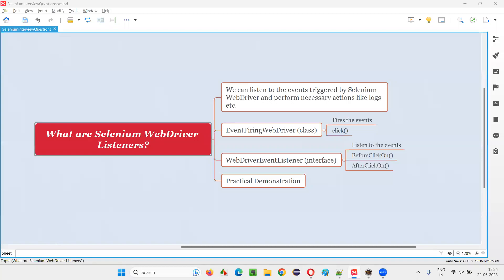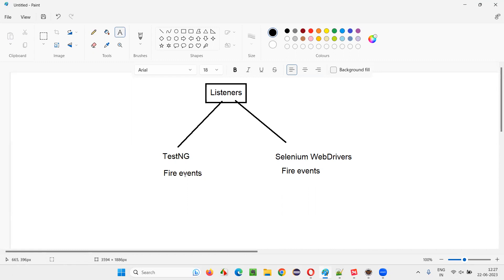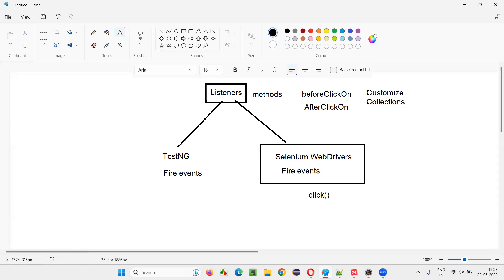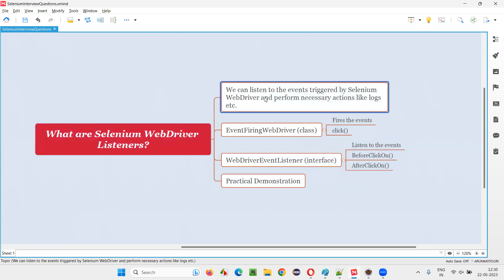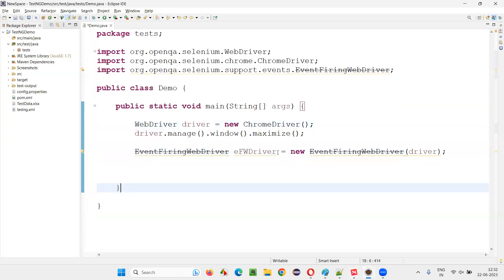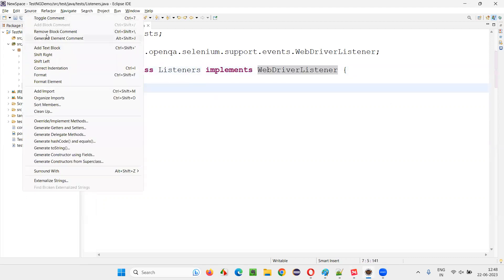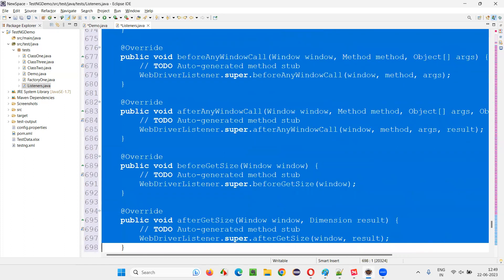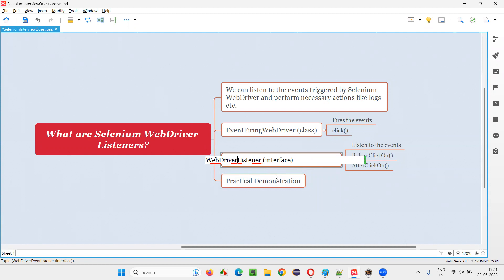What are the latest Selenium WebDriver Listeners (Selenium Interview Question #326)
What are the latest Selenium WebDriver Listeners